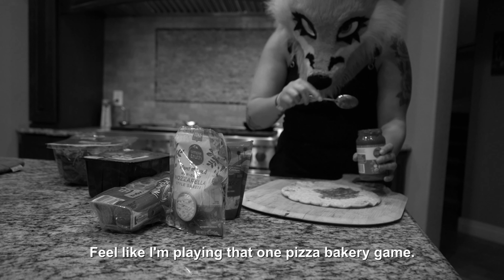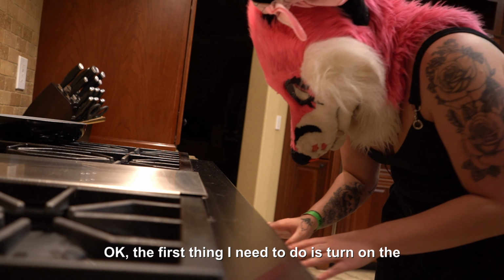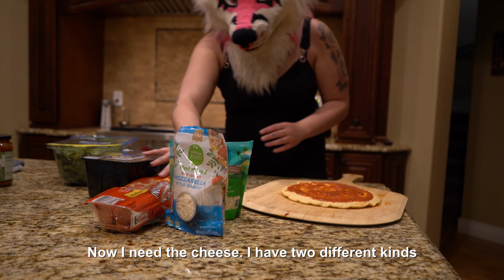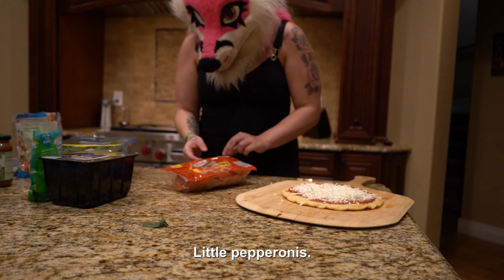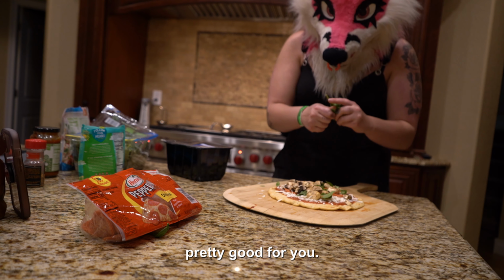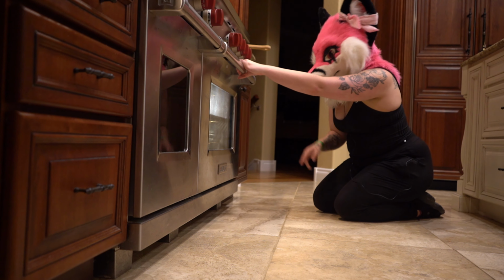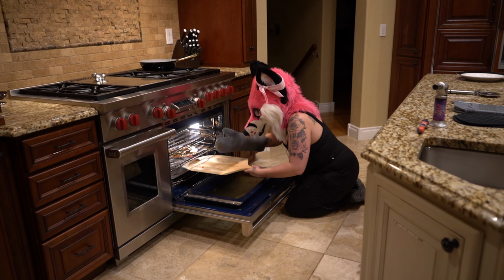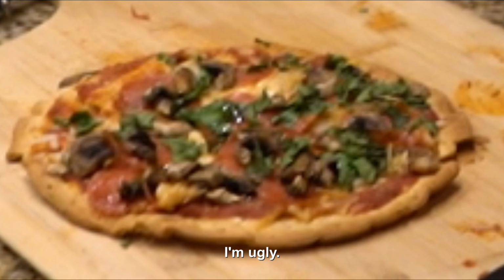Making A Pizza In My Fursuit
Make a pizza with me while I fursuit! What should I make next?